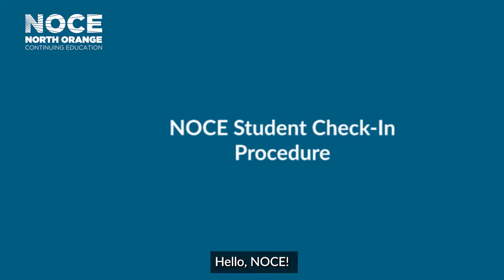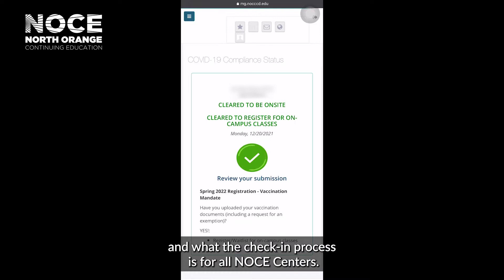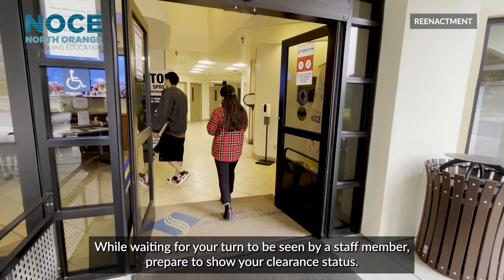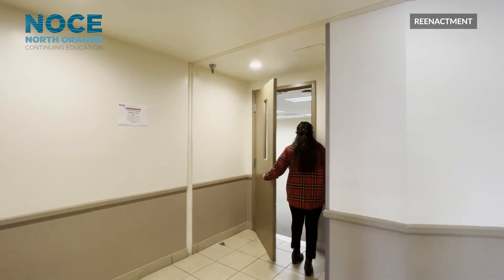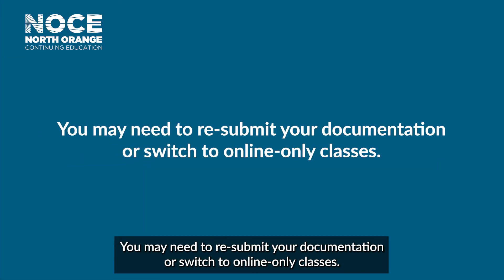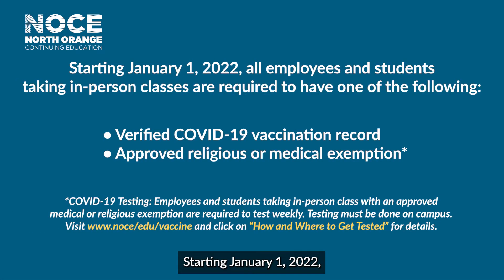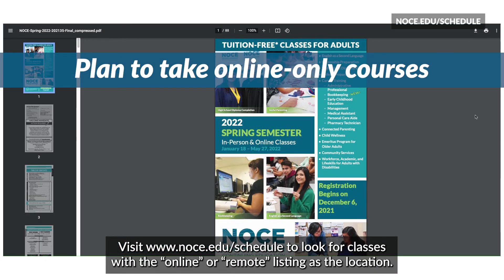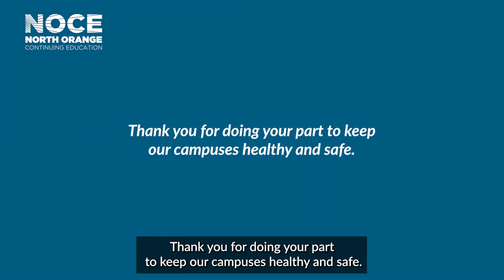2022 NOCE Student Check-In Video